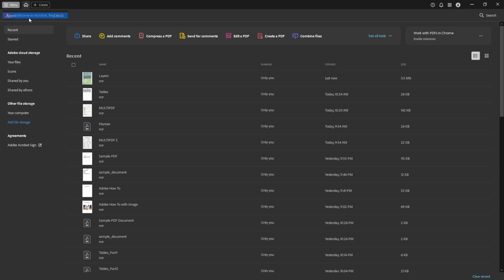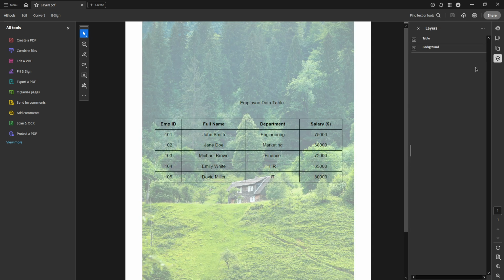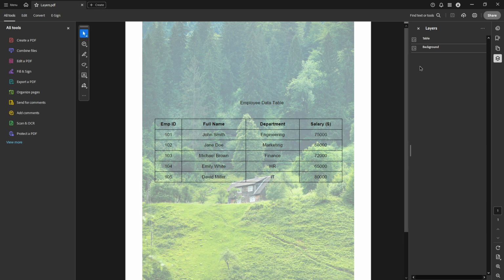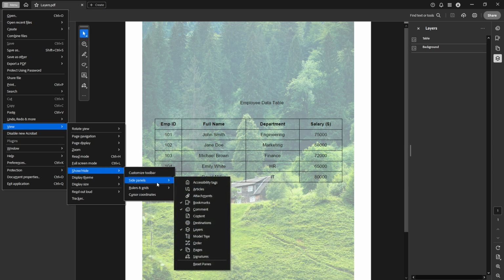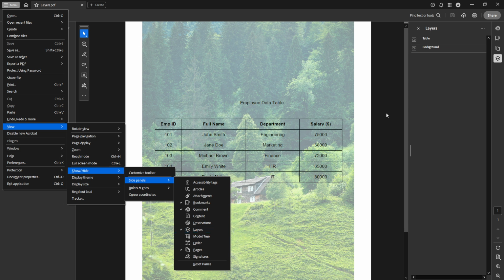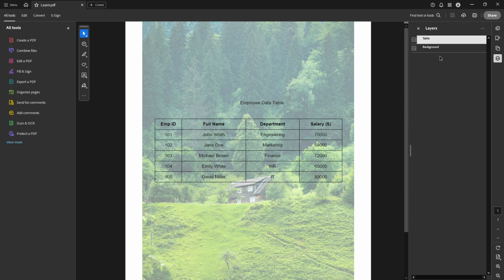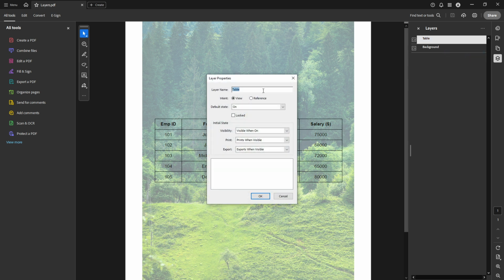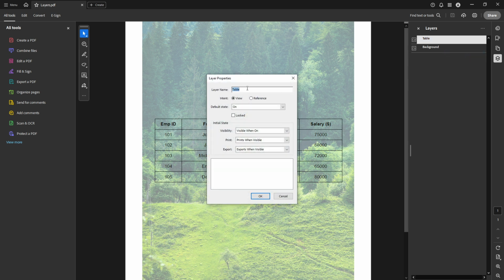How to Edit Layers in PDF Using Adobe Acrobat Pro DC [2025 Full Guide]